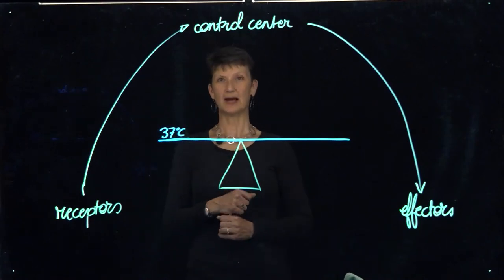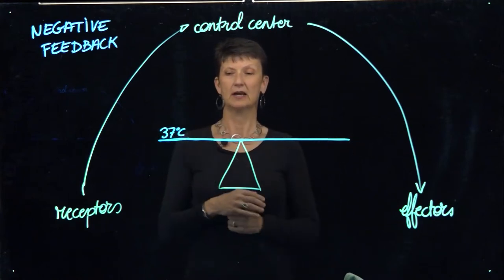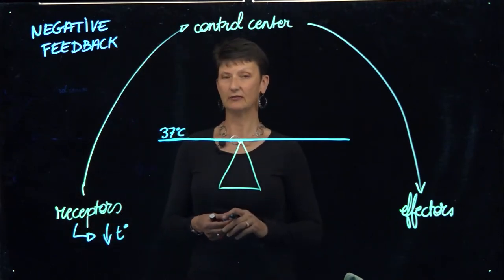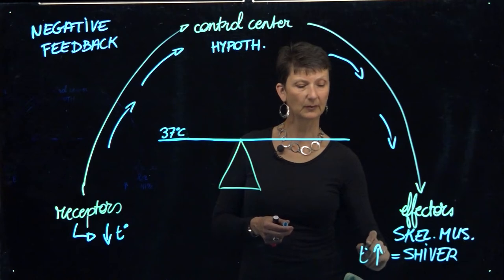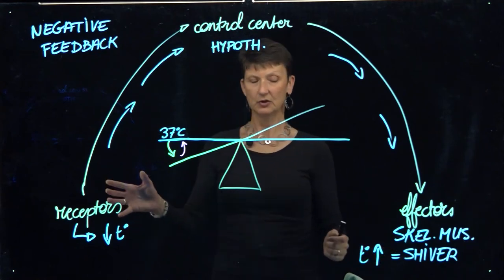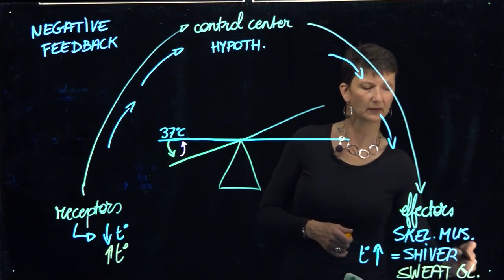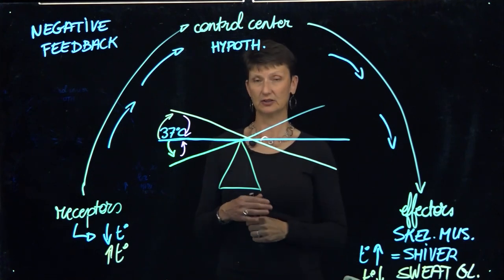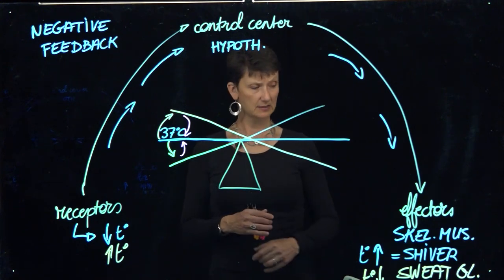01B.b-Intro to A & P-Negative feedback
Video created with CNM Glass by Dr. Kat Flies , Central New Mexico Community College